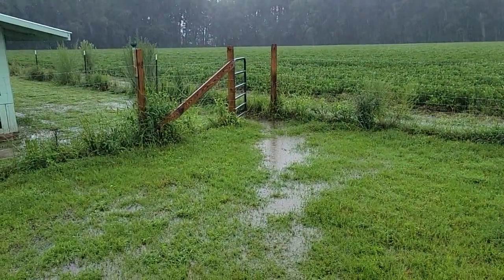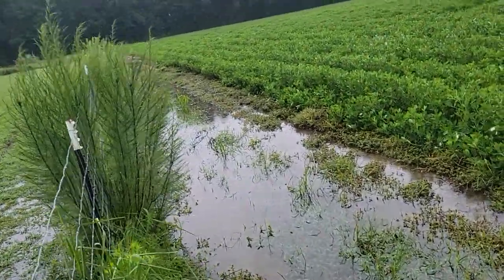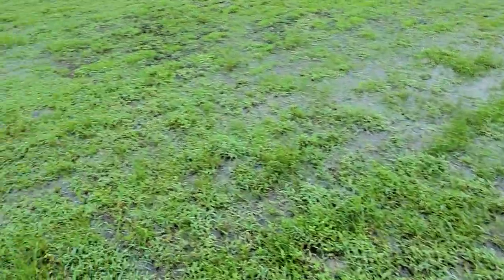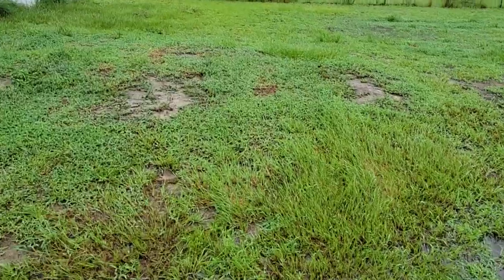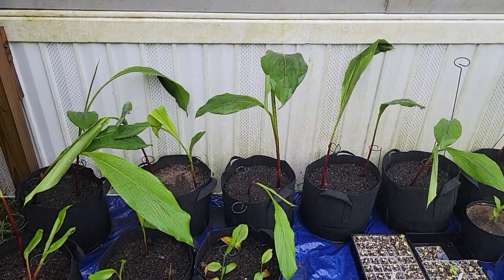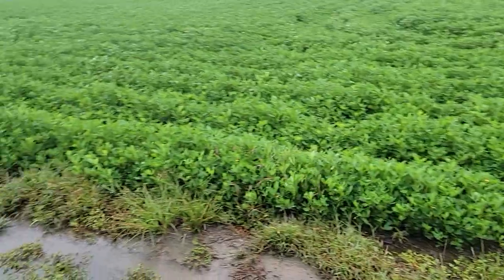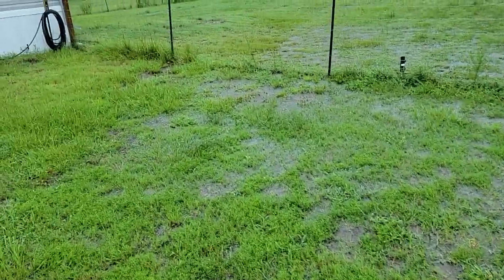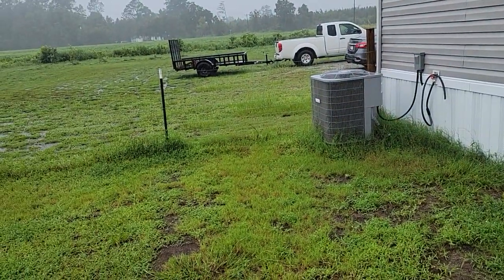Sloshing around a Hurricane Debby rainband